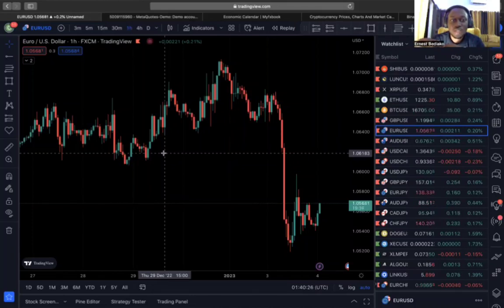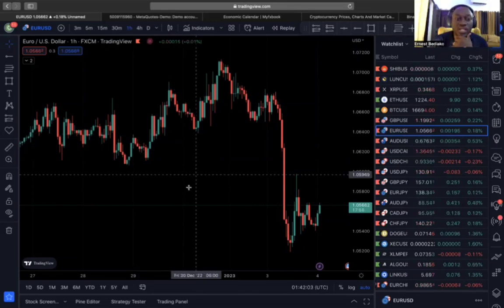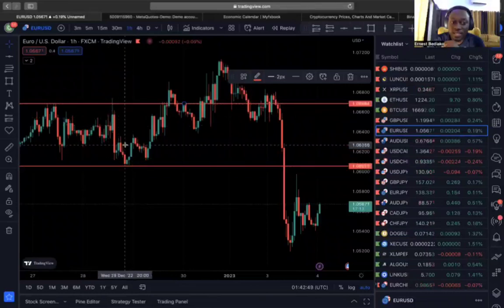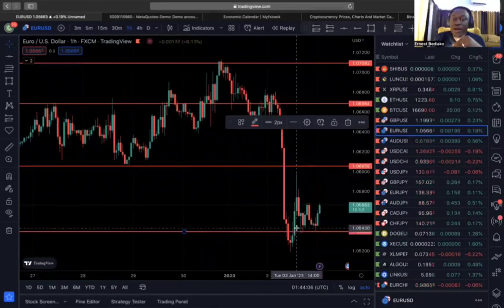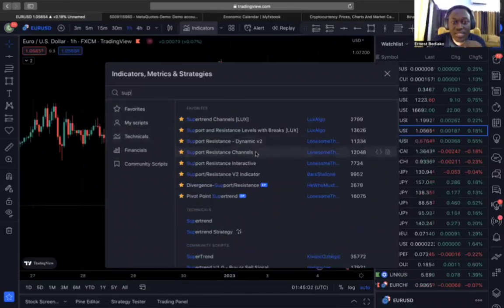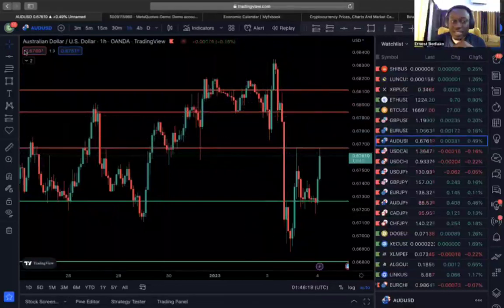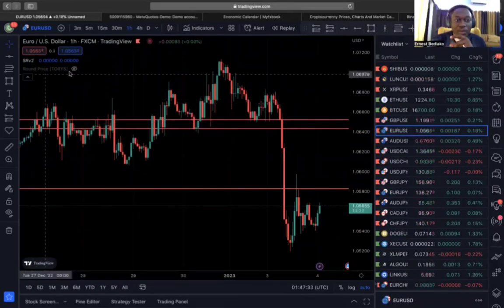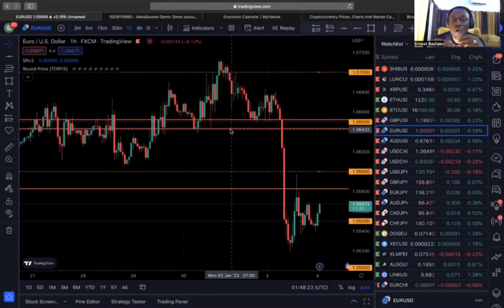Support and Resistance didn't work until I found & understood this Secret. Master This.